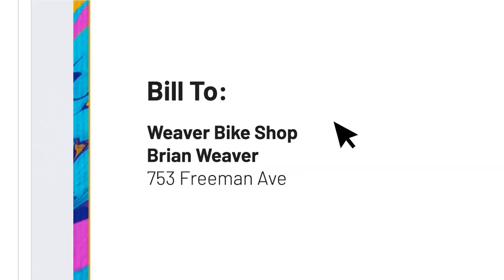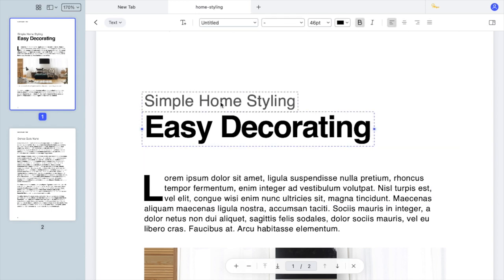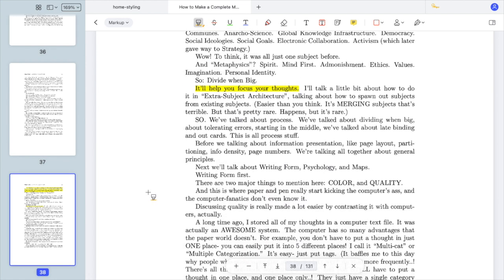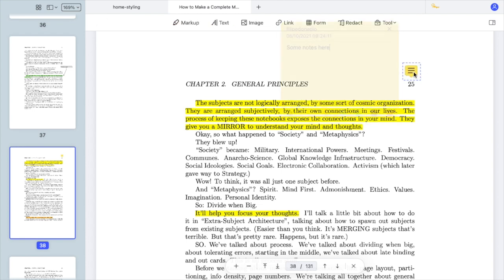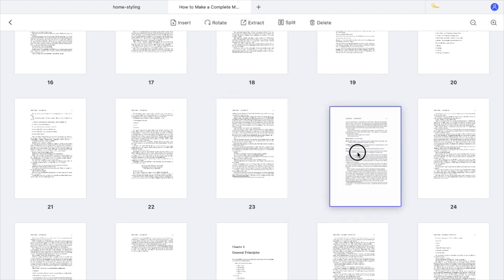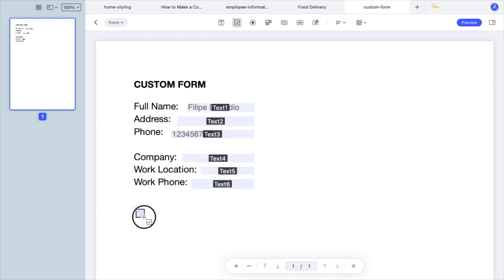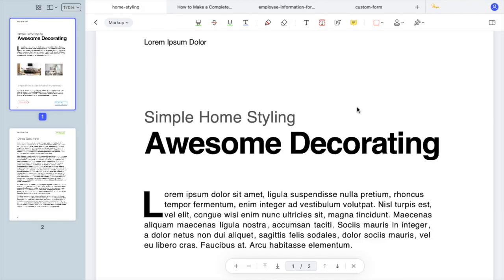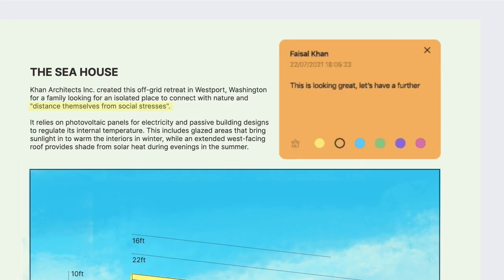A PDF Editor That WORKS - How To Edit, Fill & Sign Forms With PDFelement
PDFYourWay PDFelement is an all-in-one smart PDF editor, which offers the easiest way to create, edit, convert, annotate, sign PDF documents on Windows and Mac, iOS and Android. PDFelement is the best Acrobat Alternative and a simple PDF editor to maximize your document productivity.

── ❝ TIMESTAMPS ❞ ──
00:00 - Intro
00:30 - Editing text and images
01:31 - How to annotate, add comments, and stamps
03:17 - Fill out a form AUTOMATICALLY
04:56 - Protecting your document with encryption
05:31 - Learn more